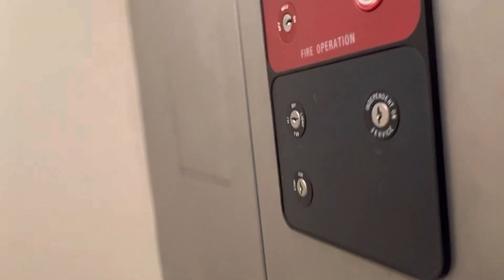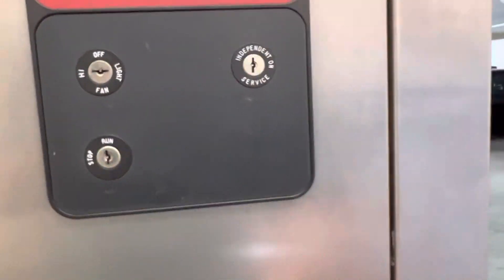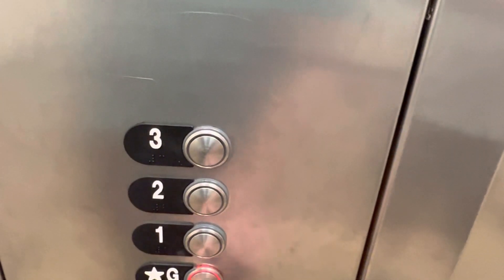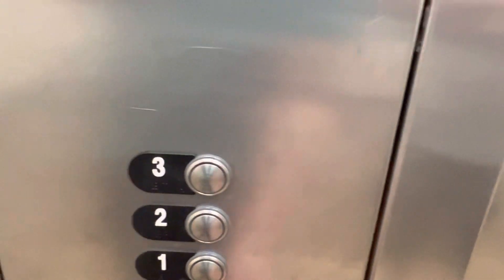Aurora VR? Thyssenkrupp Hydraulic Elevator - Wildwood NJ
I’ve never seen these fixtures before! At least I don’t believe I have. I can definitely say I’ve never seen them on a COP before.